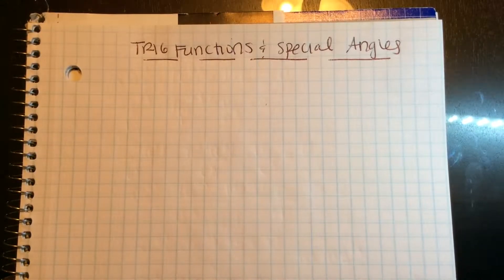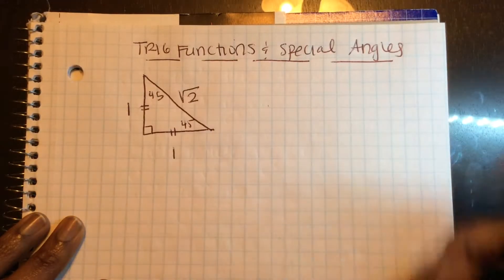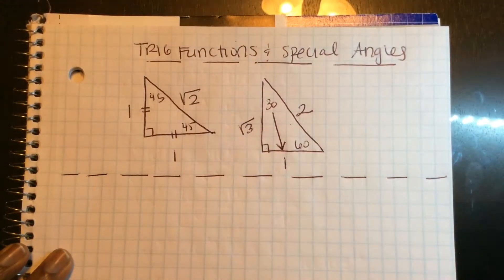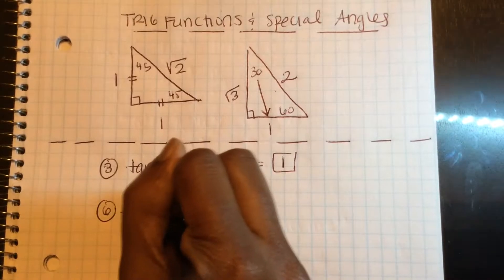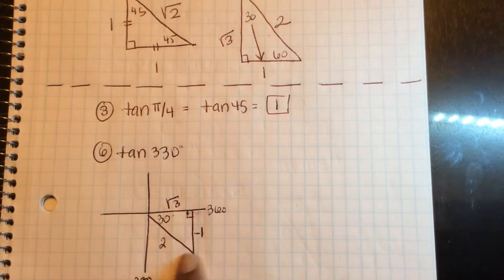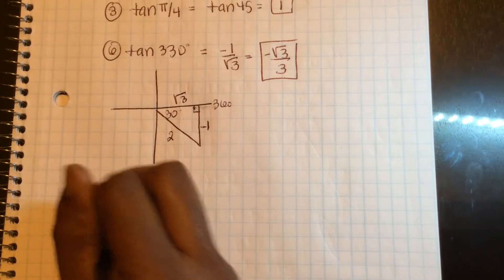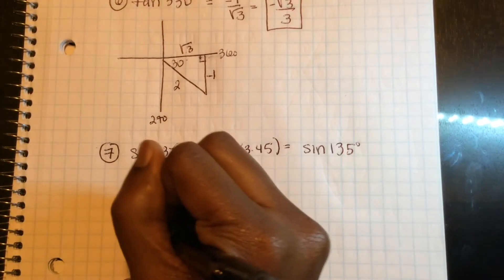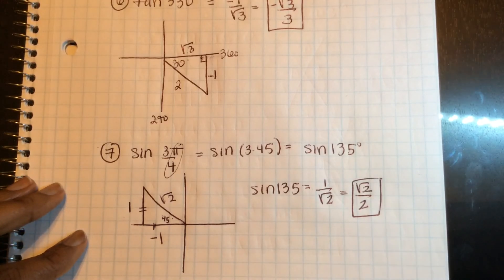December 14, 2016